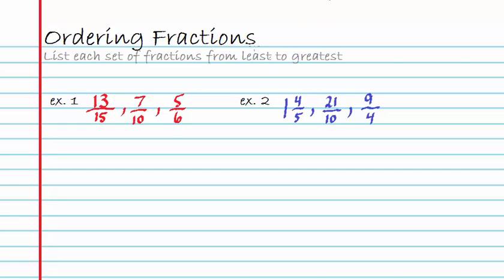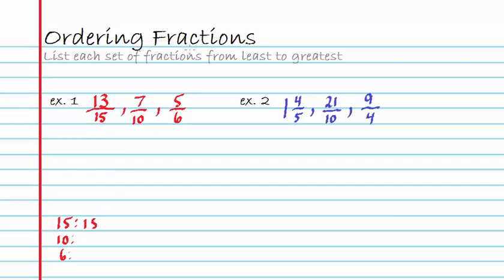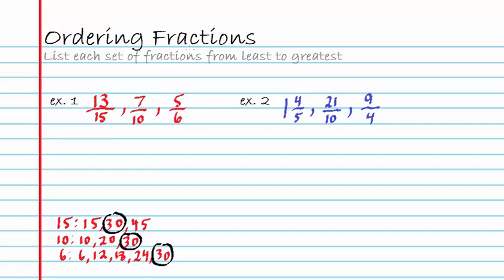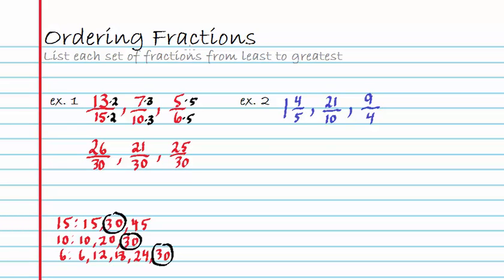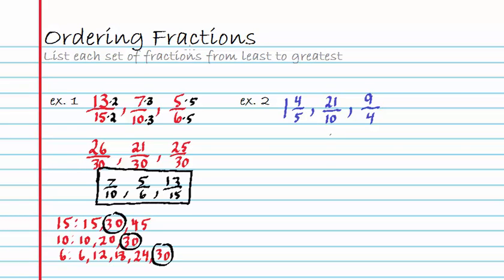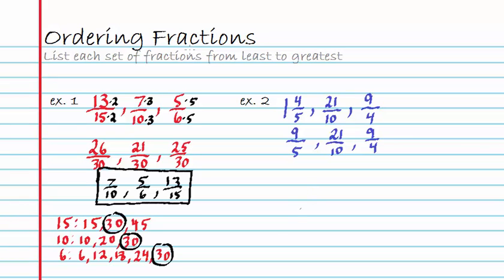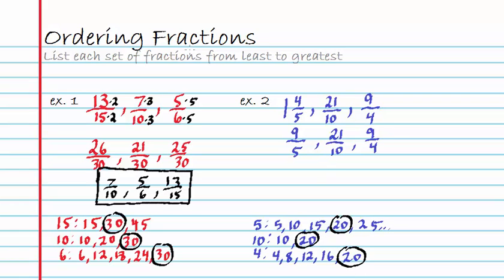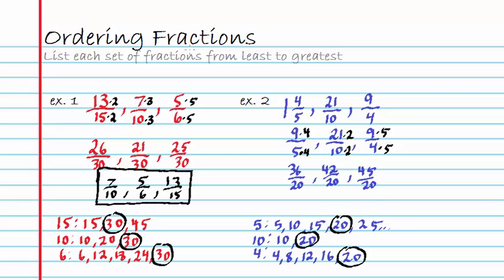Ordering Fractions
In this video we look at ordering a set of three fractions.